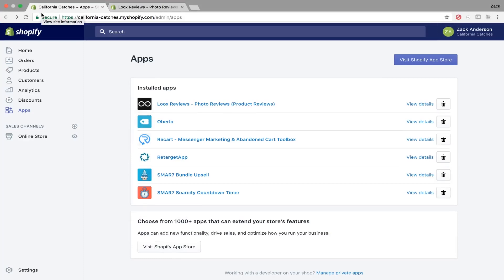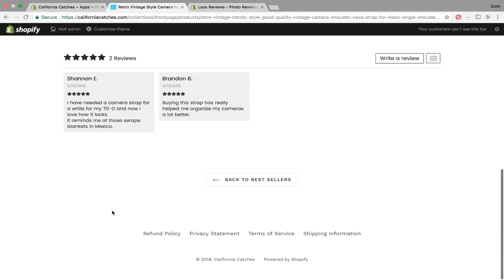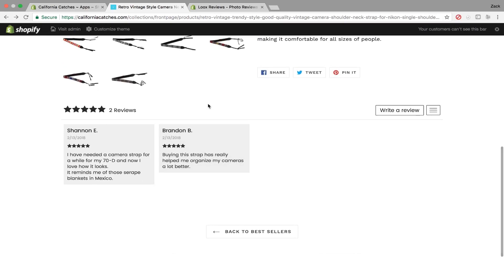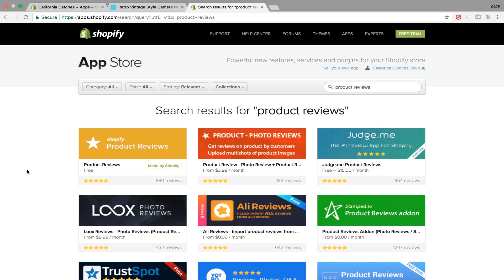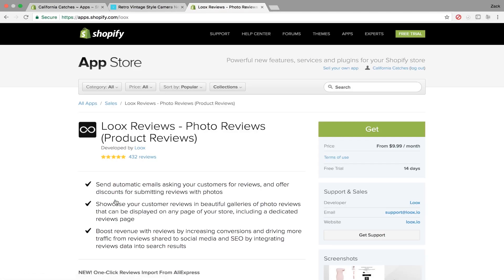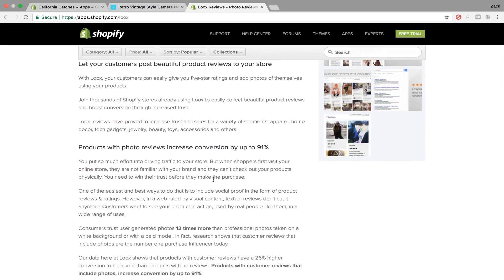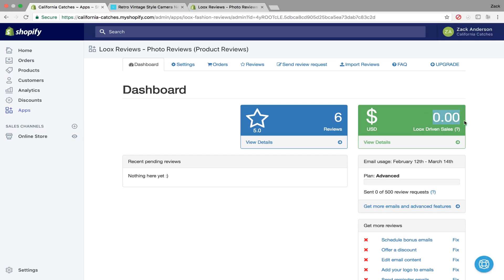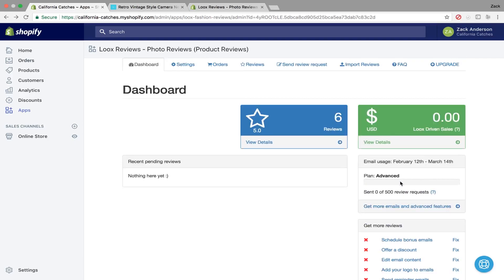Best App For Product Reviews on Shopify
In this video I briefly review the Shopify App Loox. I go over the pros and cons of this app, as well as why I use it.